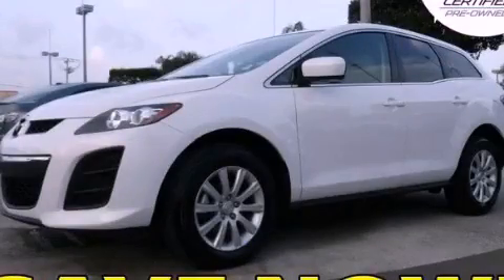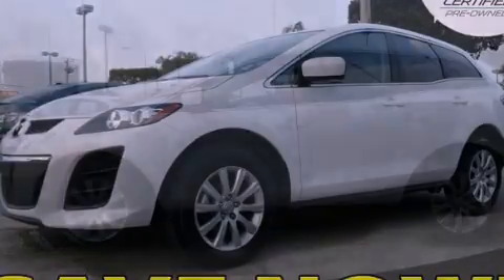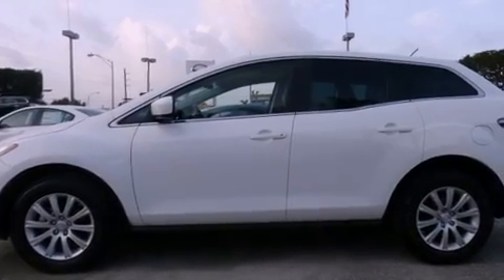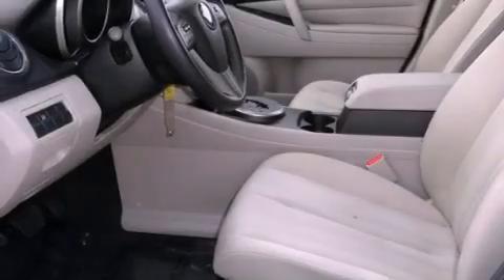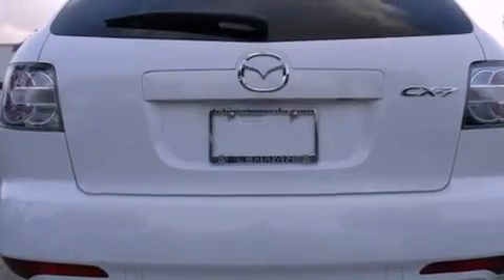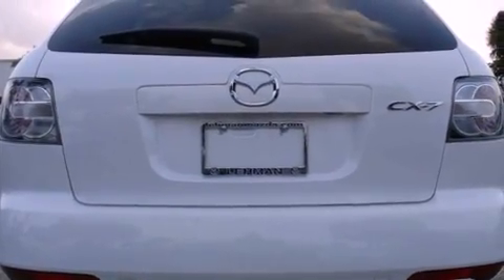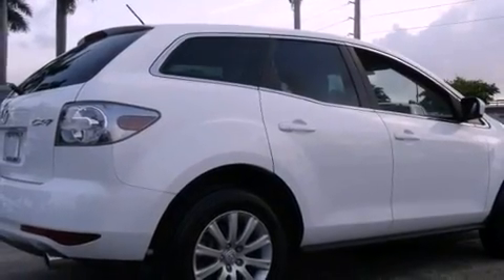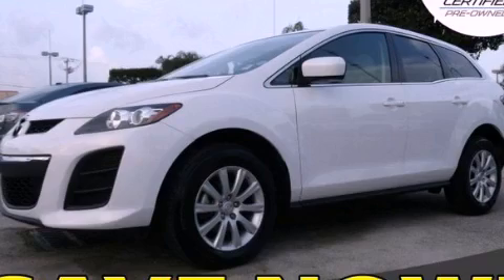Pre-Owned 2010 Mazda CX-7 Miami FL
Year : 2010
 Make : Mazda
 Model : CX-7
 Engine : dohc 16v i-4
 Trans . : automatic
 Exterior : white
 Miles : 29,155
 Interior : white

 Lehman Mazda